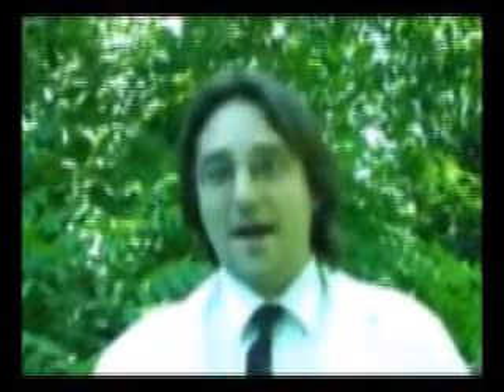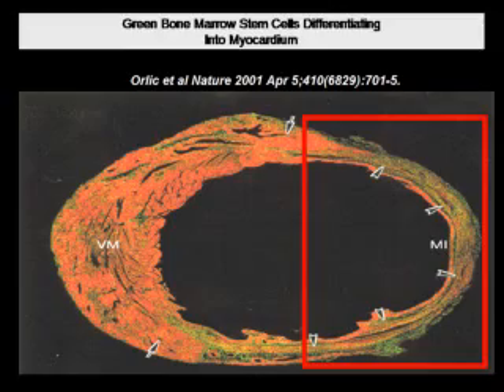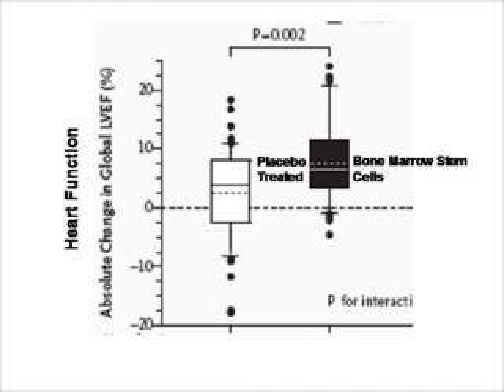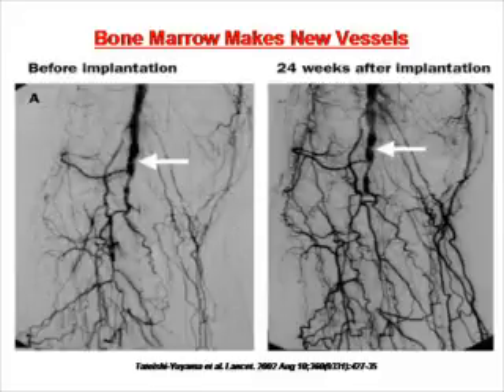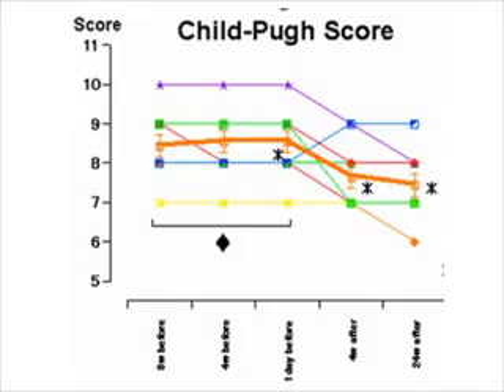Evidence of Stem Cell Benefits